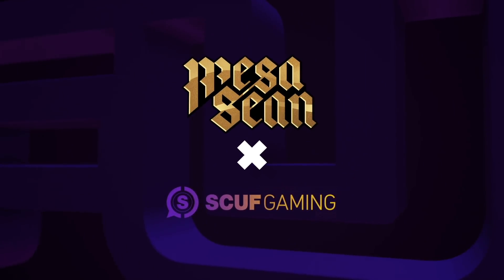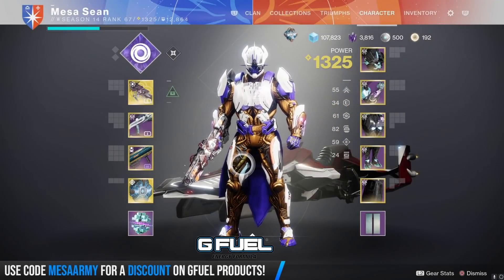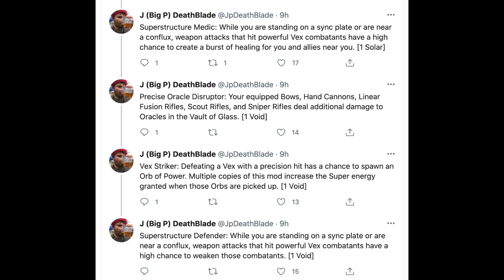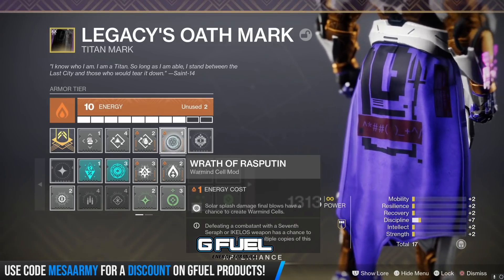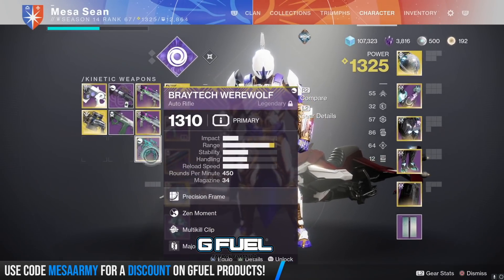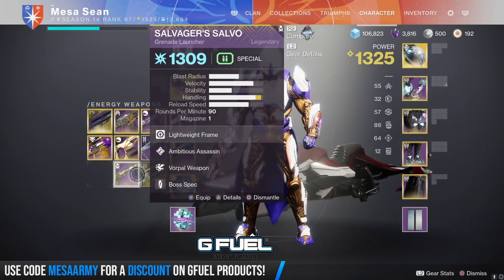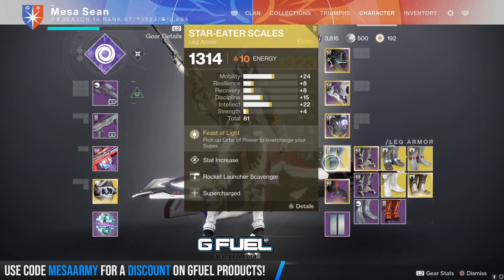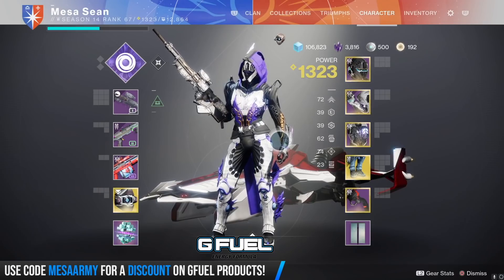VAULT OF GLASS LOADOUTS! Raid Modifiers Leaked, NEW Raid Mods, Challenge Mode & More! Destiny 2 2021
✅Join my PS4 Destiny FaceBook Group!

todayindestiny.com (great site, check it out!)